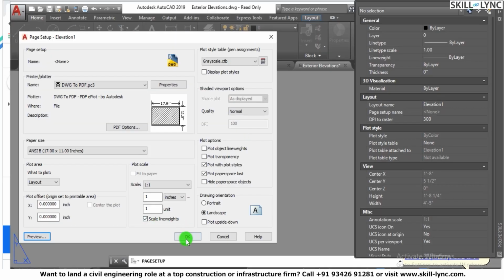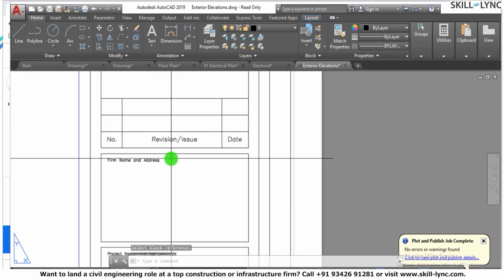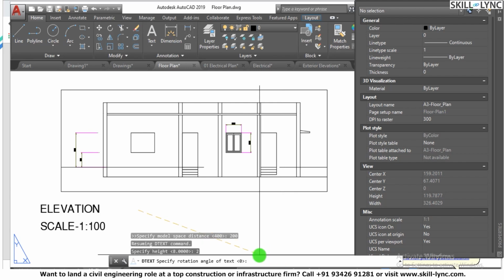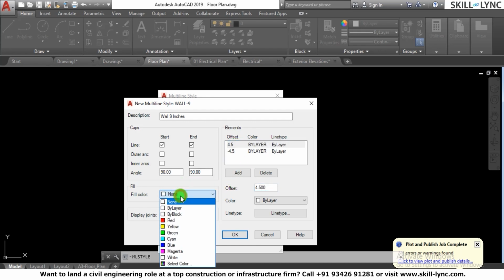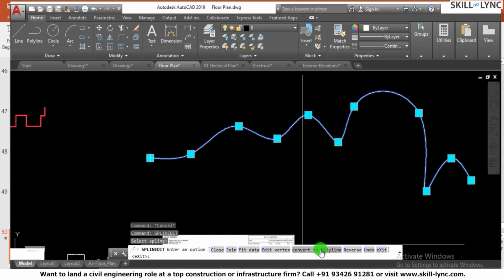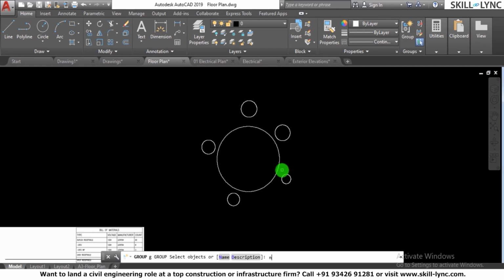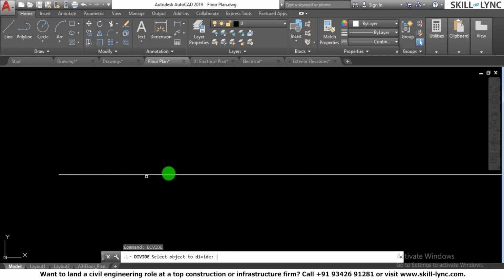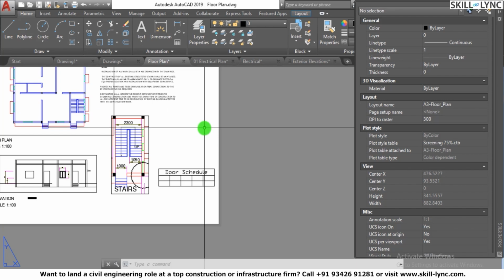AutoCAD Essentials for Civil Engineers: Tutorial from Beginner to Advanced | Episode 54| Skill-Lync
Welcome to Episode 54 of AutoCAD for Civil Engineers! In this session, we’re diving into advanced techniques with plot styles, layer control, and table integration. Learn how to customize viewport scales, create multi-line styles, and build efficient, clear tables for your sheets. Perfect for civil engineers aiming to refine their AutoCAD documentation skills! 🚀

💡Key Highlights
🎛️ Customizing Plot Styles and Setting Up Viewports
📏 Scaling and Locking Viewports for Precise Display
🔄 Working with Multi-Line Styles for Utility Design
📊 Building and Formatting Tables for Layouts
🧱 Grouping vs. Blocks: Key Differences and Applications
📜 Effective Use of the Purge Command for Cleaner Files

💡Chapters
0:00 – Plot Styles and Viewport Scaling
1:00 – Setting Custom Scales in Feet and Inches
2:23 – Managing Viewports and Adding Templates
4:21 – Editing and Using Title Blocks with Attributes
7:52 – Text Scaling in Paper Space Using SpaceTrans
16:43 – Multi-Line Styles for Utilities and Walls
22:59 – Working with Revision Clouds and Splines
25:28 – Cleaning Up Files Using the Purge Command
30:24 – Grouping Objects vs. Creating Blocks
36:13 – Using Divide and Measure Commands with Blocks
39:38 – Adding, Editing, and Formatting Tables in AutoCAD

Explore these features and elevate your AutoCAD skills for professional project documentation.